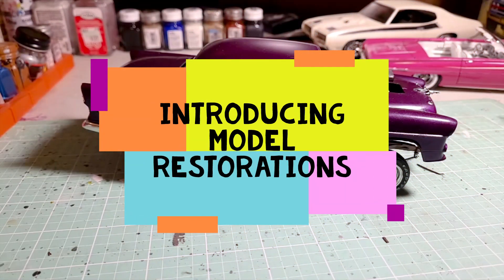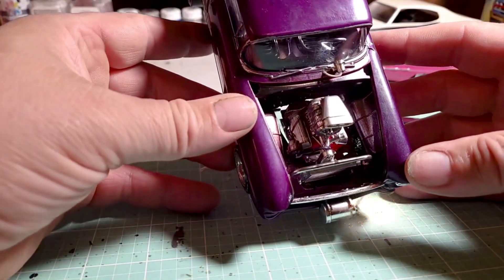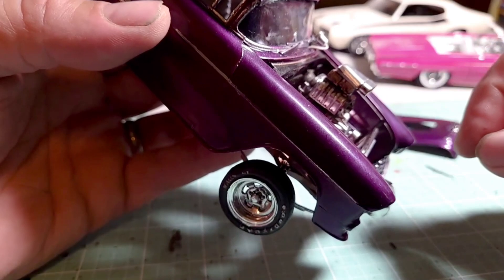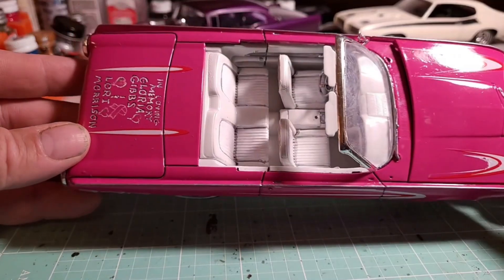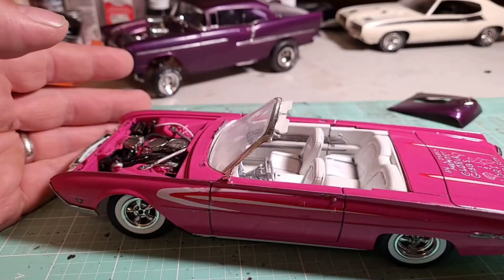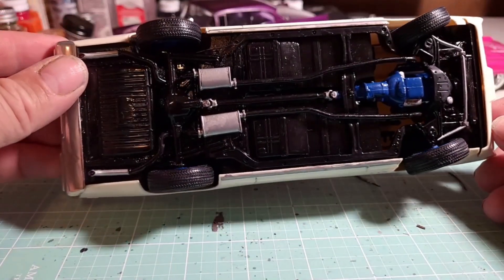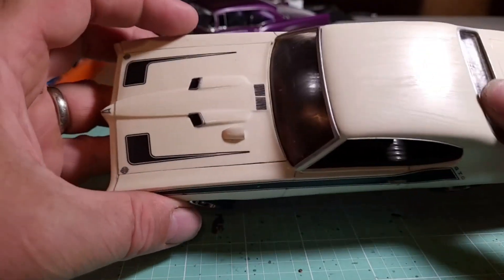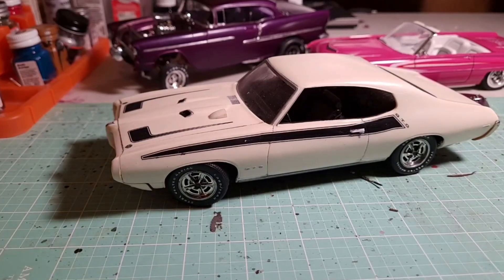Model Restorations 1st Video!!! Lets see some restored Models! 55 Chevy Nomad, 62 T-Bird and 69 GTO!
I showcase 3 restored models I have done in the past and one recently for Breast Cancer Awareness Month.  I love restoring old vintage models. I will be showcasing simple re-glues all the way to  broken glue bombs with brush painted body's. I'll also be showcasing how to portions through out my videos. There are a few tricks to getting vintage models to come apart without breaking them in little pieces.
Restoring old forgotten models one model at a time!

If you like Corvettes I picked up 6 vintage model kits plus some in bags in varies conditions.